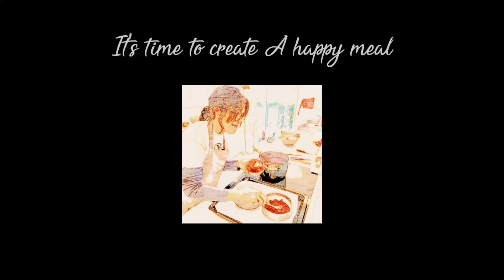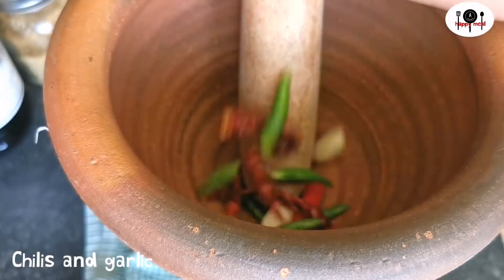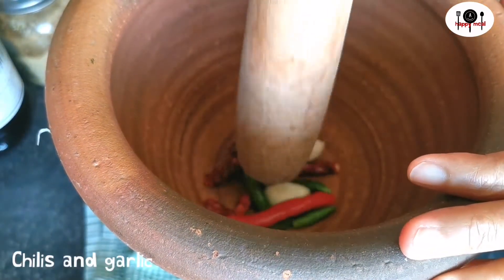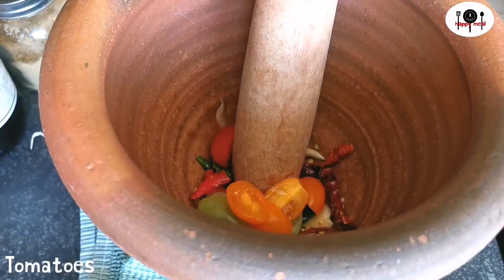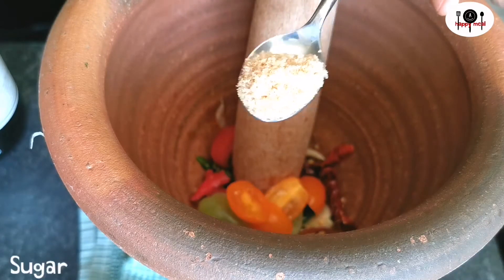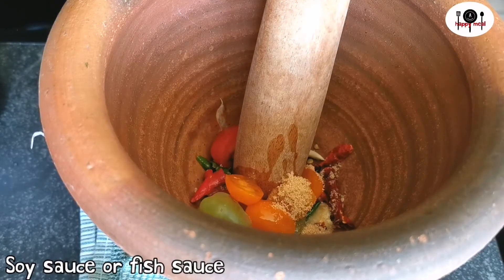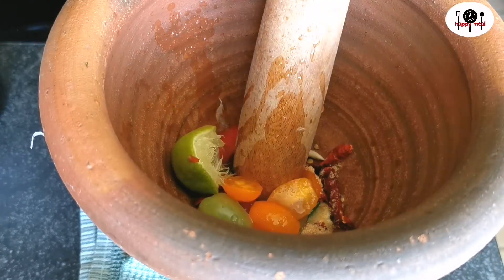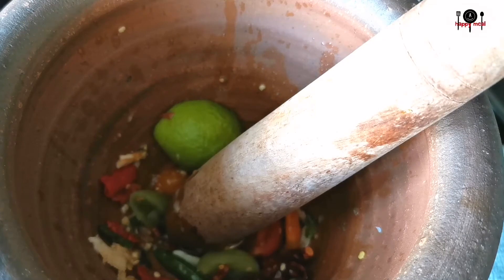Thai Papaya Salad With Shrimp | Som Tum | A happy meal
How to make Thai Papaya Salad With Shrimp | Som Tum | Papaya Salad#somtum#thaipapayasaladwithshrimp#papayasalad|  A happy meal